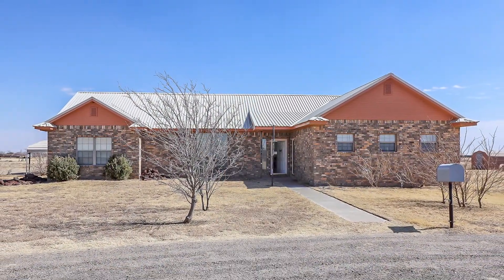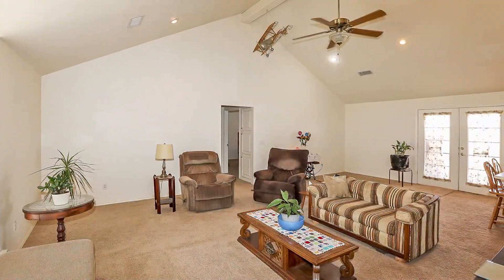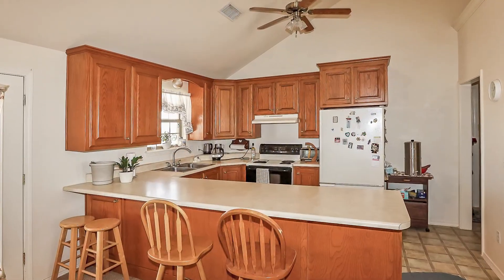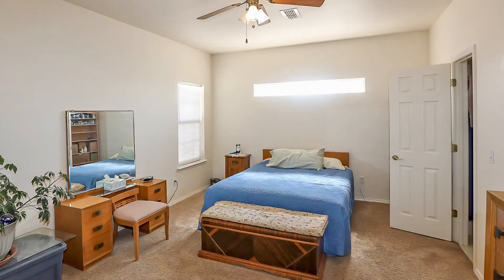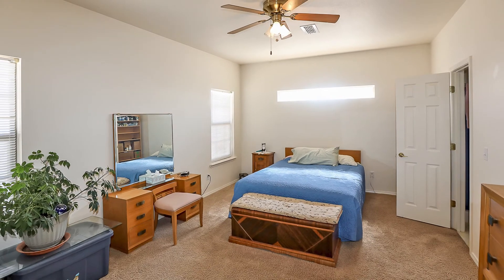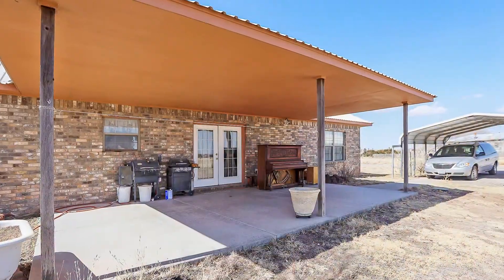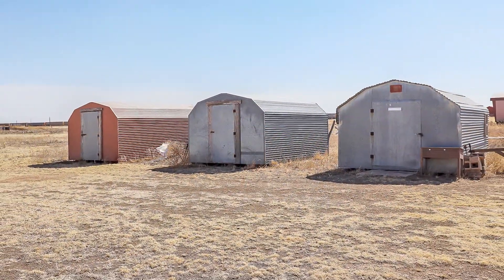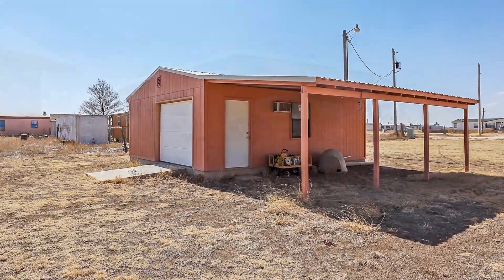For Sale, 22749 City Lake, Canyon, TX by Mitzi Wade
Great Country Property on A Little over 5 Acres outside of Canyon. Step inside a spacious living room-Great room with vaulted ceiling.  The Kitchen is open to the Great Room. The 2nd living is a great Home Office or Home School Room. The Isolated Master features 2 Closets, and spacious master bath. The Guest Rooms are handicap accessible and So is the Main Bathroom.  Enjoy the covered back patio. And a couple of Storage units and a small one car garage with 2 car carport.  This property has endless possibilities.